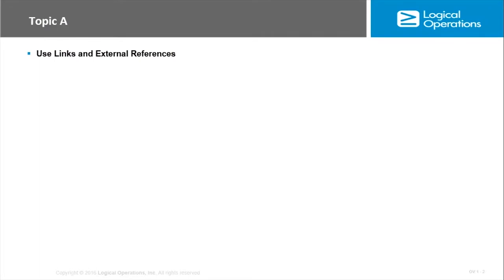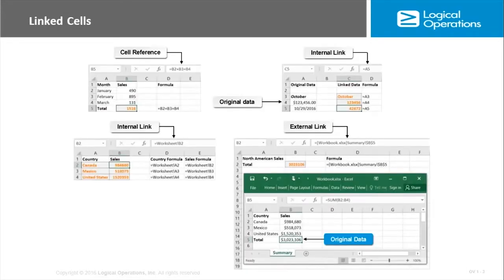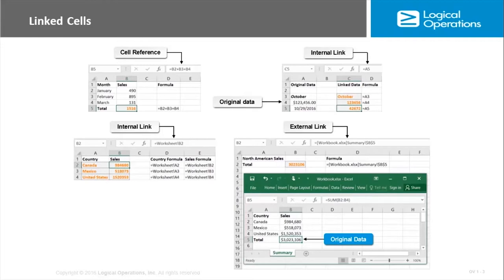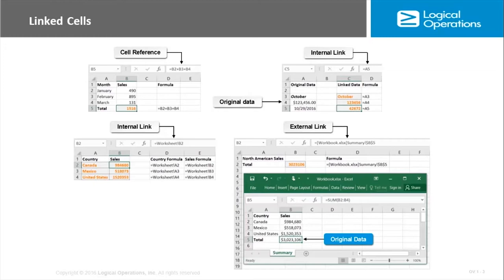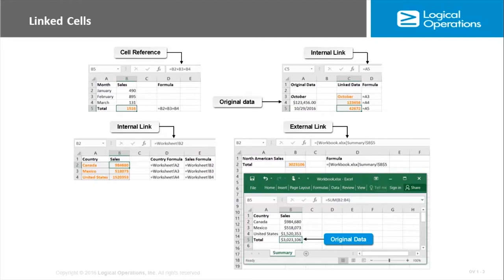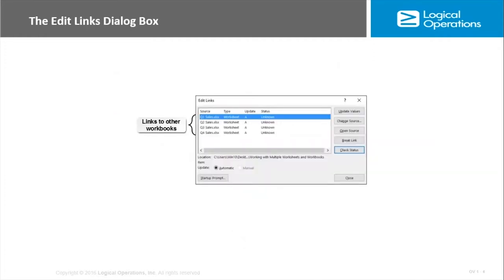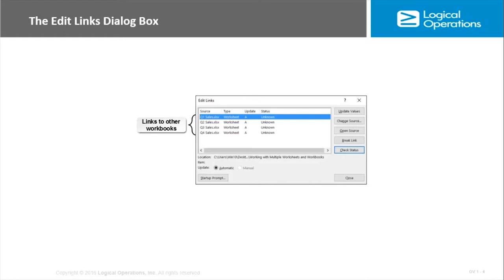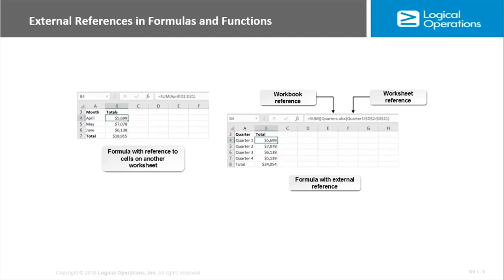Microsoft Office 2016 Excel Advanced - Complete Video Course | John Academy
If you are planning to become a Microsoft Office 2016 Excel specialist, then watch this Microsoft Office 2016 Excel Advanced - Complete Video Course without delay.

With the help of this video course, you will learn the process of using excel PivotTables and charts. Apart from that, you will be able to learn about creating Macros in MS Excel 2016, importing and exporting data, data validation techniques and so on.

So, what are you waiting for? Watch this Microsoft Office 2016 Excel Advanced - Complete Video Course as soon as possible and develop your skills and knowledge.

Google Search Text:
microsoft office excel 2016 basic and advanced, excel 2016 complete tutorial, word 2016 for professionals, getting started with word 2016, microsoft office specialist excel 2016, office 2016 beginners tutorial, excel 2016 certification practice test, office 2016 training video, ms excel important shortcut key, microsoft excel 2016 tutorial for beginners, excel 2016 tutorial full, excel 2010 shortcut key, excel certification 2016, student tutorial word 2016, how ot use the excel 2016 ribbon,